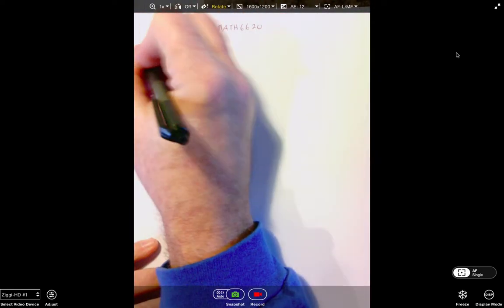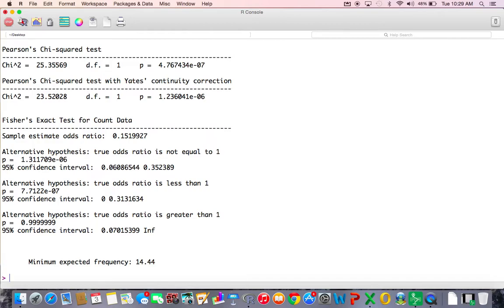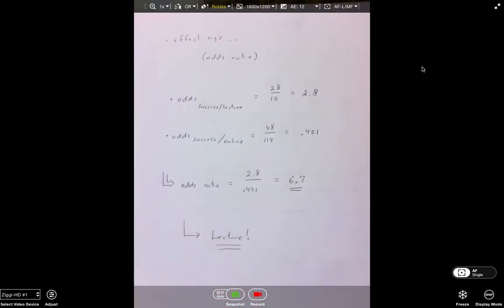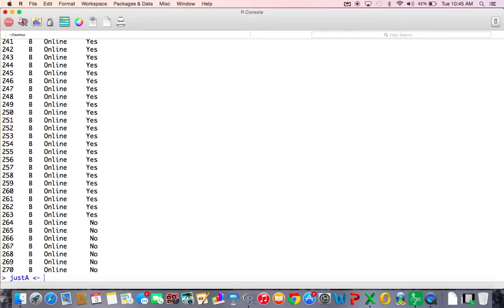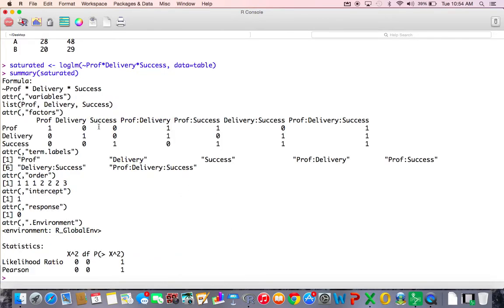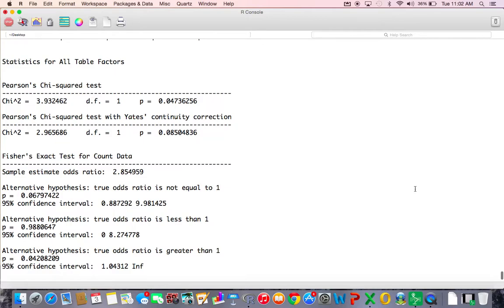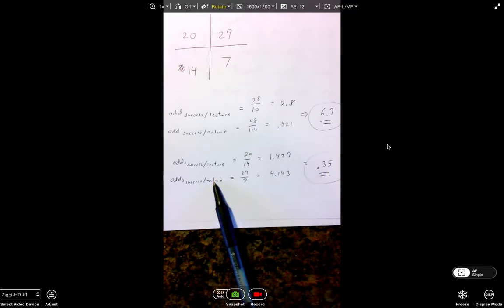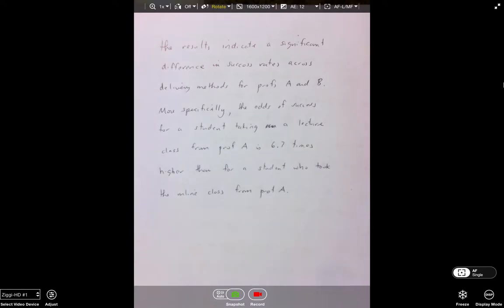loglinear success prof delivery